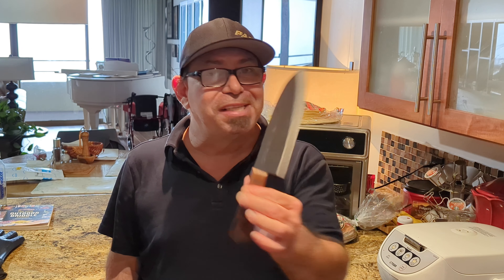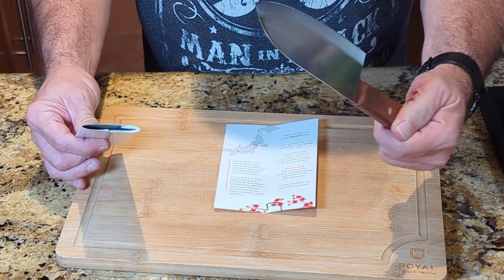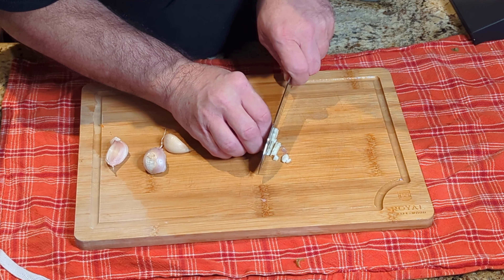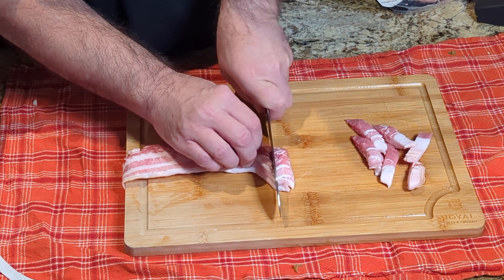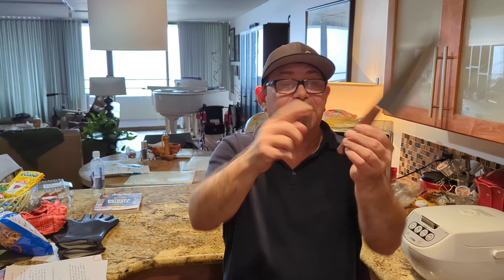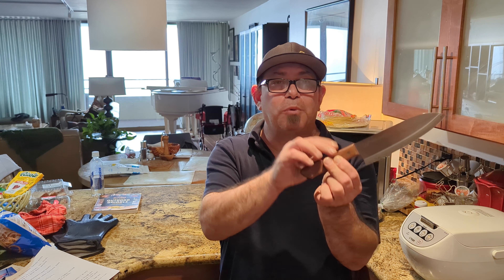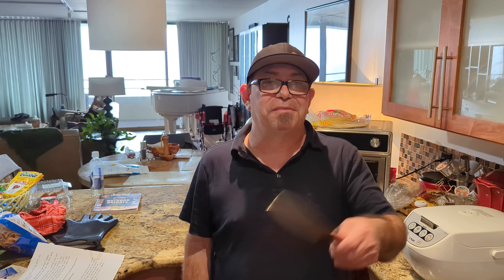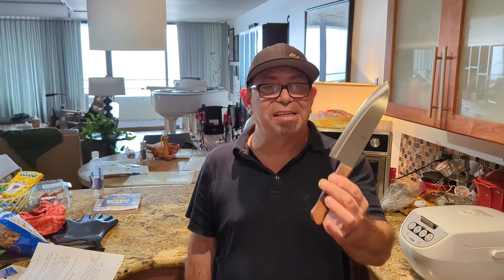Nakano - Wooden Series - Santoku Knife Review = Super sharp!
Welcome back to The Food Experience!  This time I am reviewing this awesome multi-purpose santoku knife from Nakano Knives in Seki, Japan.
Excellent entry level Santoku knife with super sharp blade!
Code: THEFOODEXPERIENCE
Please use my link and code when ordering.  It will help Nakano track which orders came from my review.

I hope y'all enjoyed this experience!  See ya real soon on the next one!